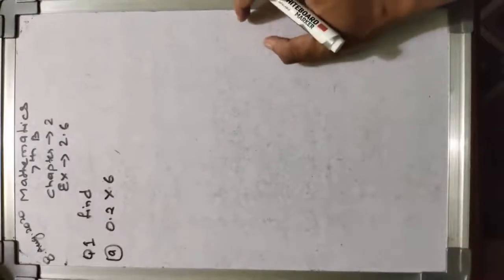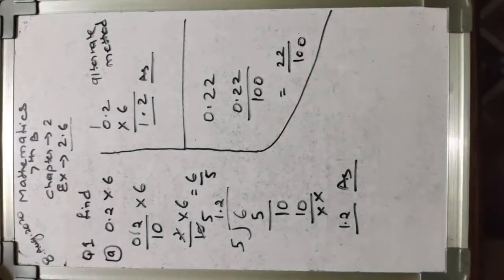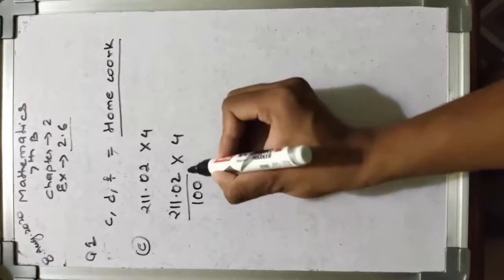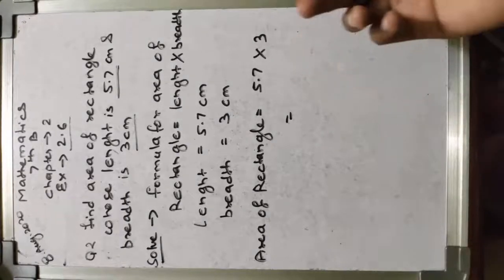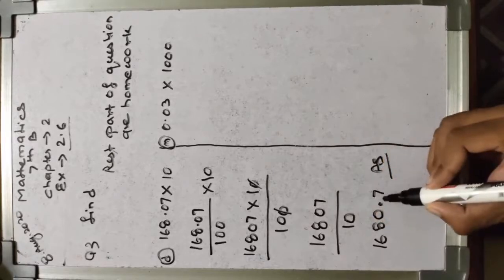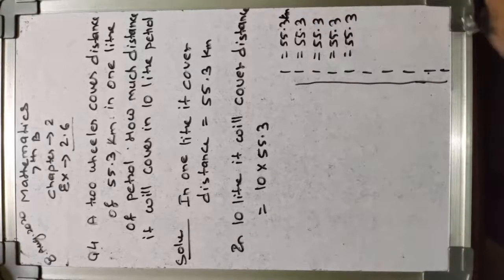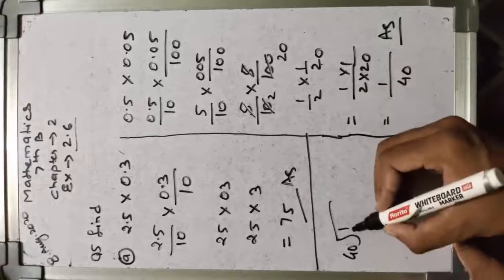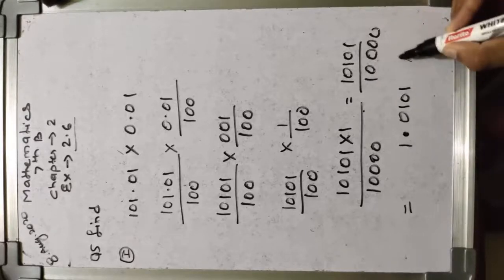Mathematics Class 7th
Chapter 2    Ex--- 2.6( whole exercise covered)